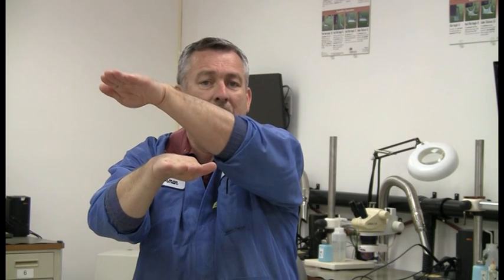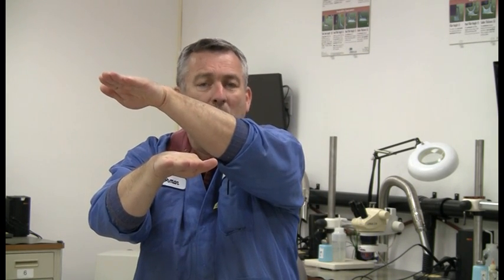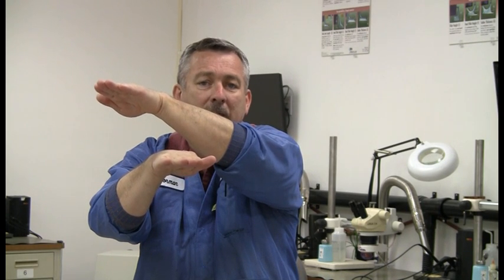Differences between Class 2 and CLass 3 Electronic Assemblies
BEST Inc instructor Norman Mier discusses the difference between the various electronics assembly classes of construction. He cities examples and explains the differences between the various classes and where you find one class in industry versus another. If you want to learn more about how to apply the IPC specifications for inspection and assembly of your electronics contact BEST Inc at solder.net.